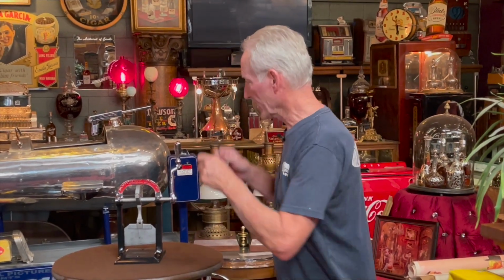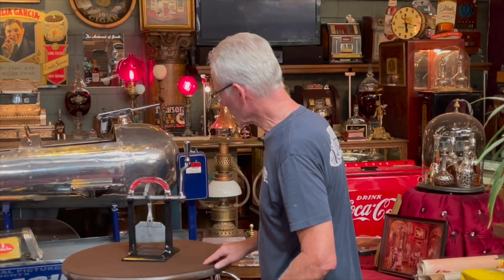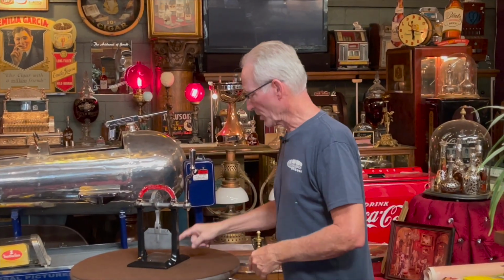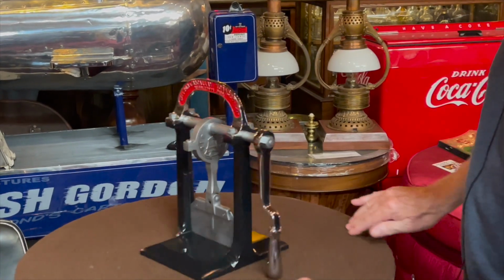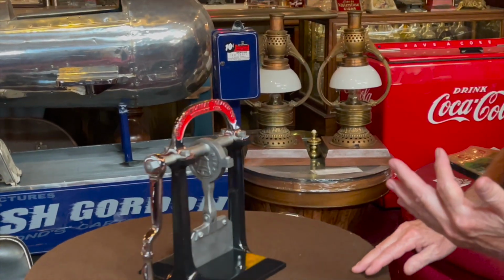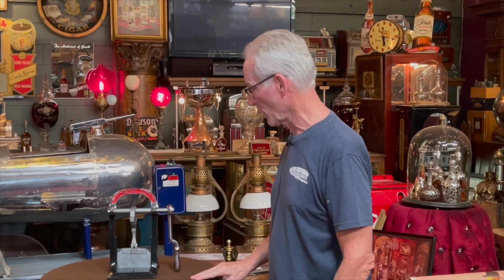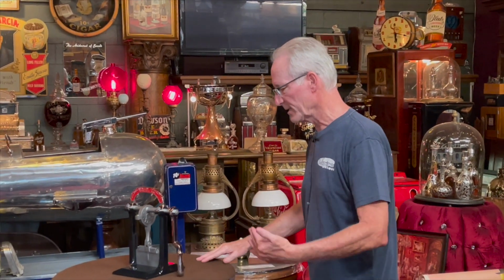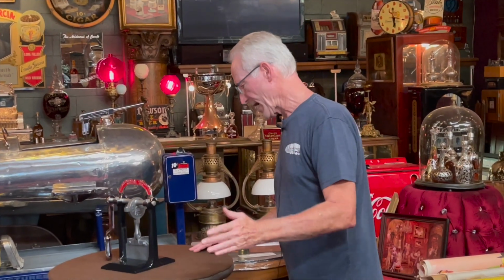1890's Wilson & McCallay Cast Iron Guillotine Chew Tobacco Plug Cutter SOLD FOR $795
1890's Wilson & McCallay Cast Iron Guillotine Chew Tobacco Plug Cutter SOLD FOR  $795